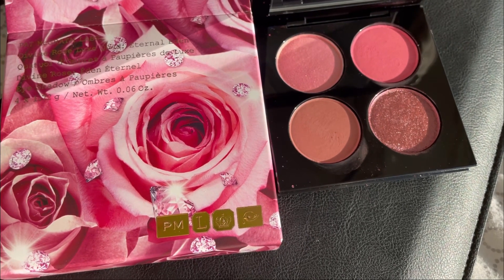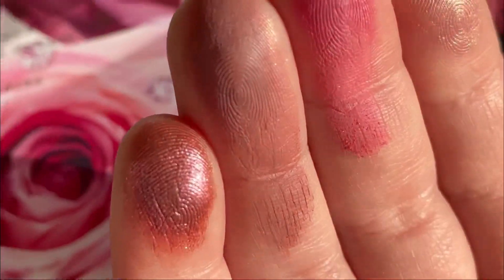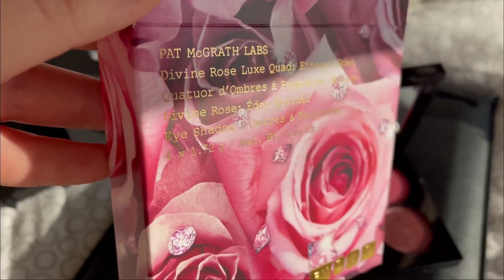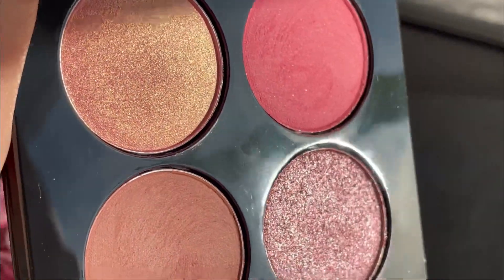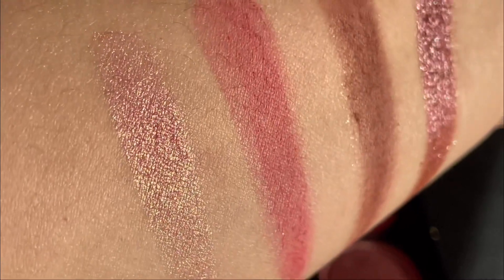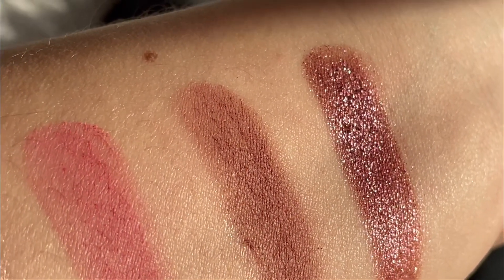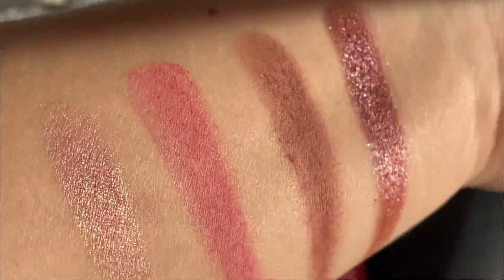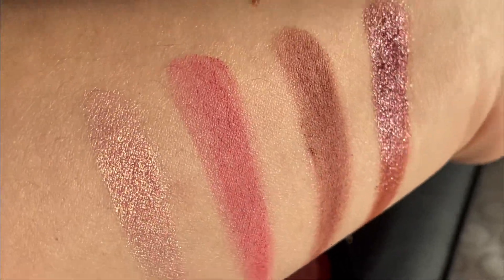Pat Mcgrath Labs Divine Rose Luxe Quad: Eternal Eden hand swatches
Bergdorf Goodman: Pat Mcgrath Labs Divine Rose Luxe Quad: Eternal Eden
Sephora Us: Pat Mcgrath Labs Divine Rose Luxe Quad: Eternal Eden